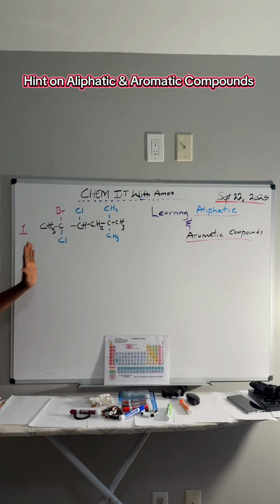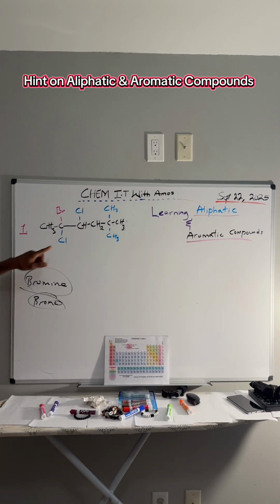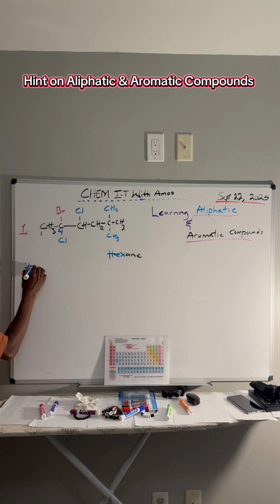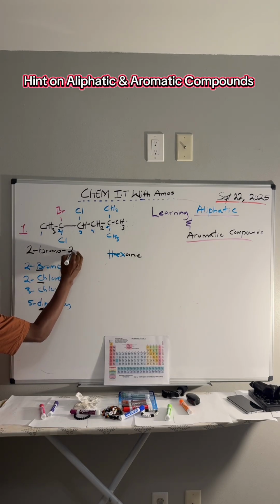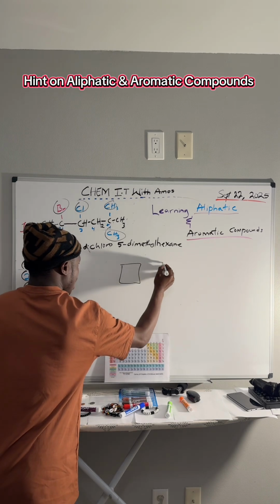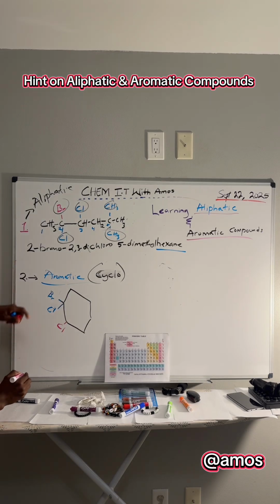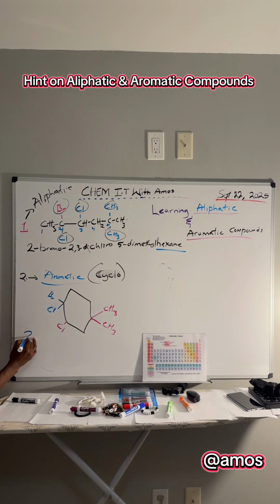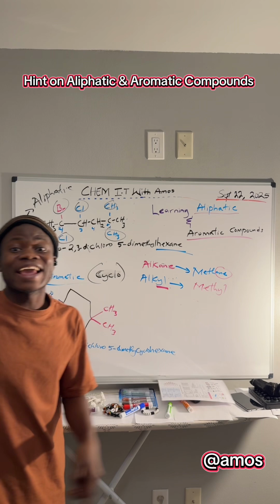A clear Introduction to Aliphatic & Aromatic Compounds.